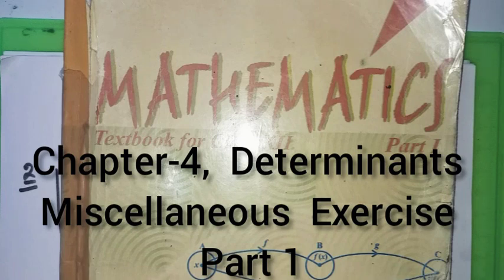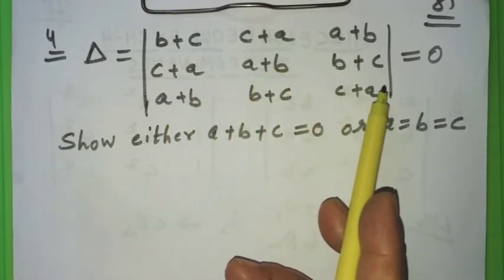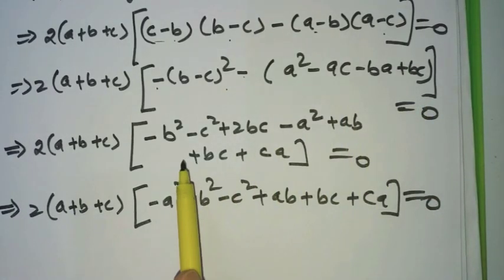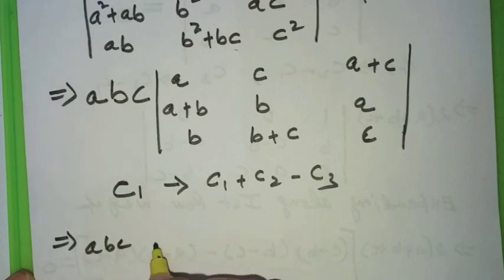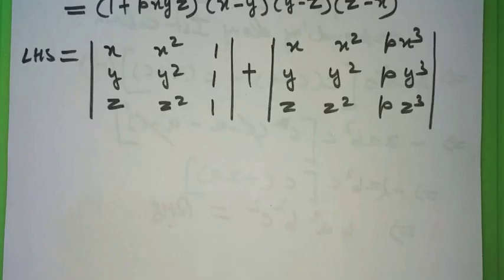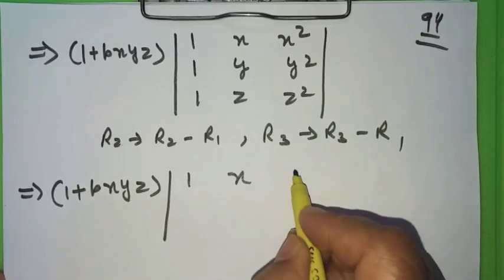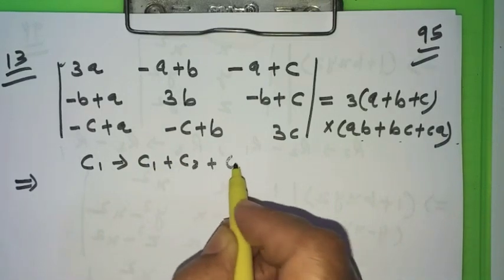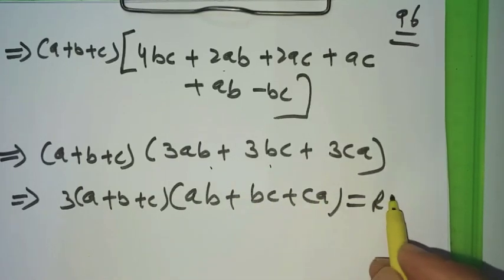Miscellaneous Exercise of Chapter-4 Determinants | Part 1 | Class 12th Maths | CBSE NCERT